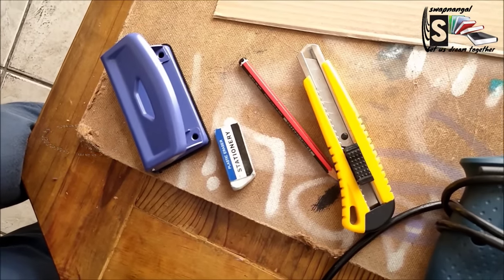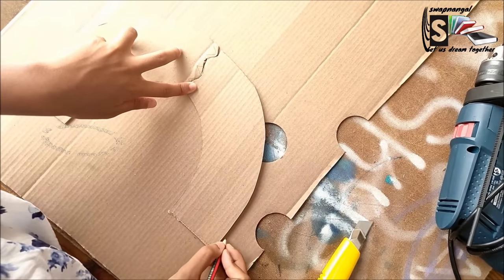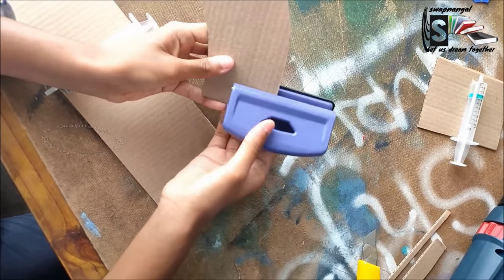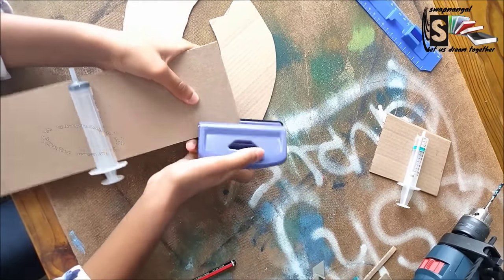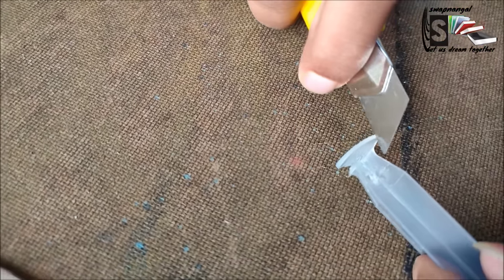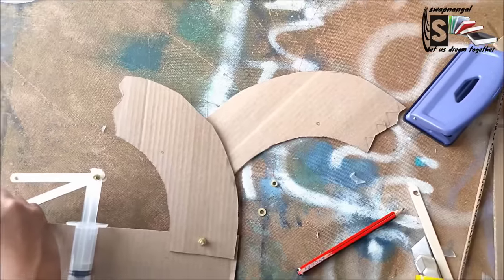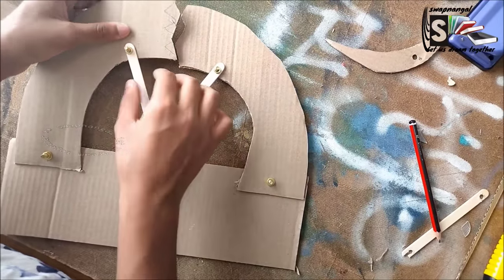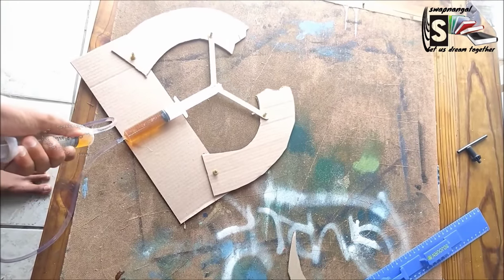Grade 7 Technology Jaws of Life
List of Materials:

Syringes - 2 Nos
Plastic tube - Approximate 1/2 meter
Nuts and Bolts - 5 Nos
Ice Cream Stick - 4 Nos

List of Tools:

Pencil
Eraser
Puncher
Drilling Machine
Drilling Bit
Craft Knife
Gllue Gun

You will now learn how you can use syringes to make things move. This wil help you to design tools that can be used by rescue workers at accident scenes.

When you worked with levers, you learnt the following:

A push can be made stronger or weaker by using a lever. In other words, a lever can give you a mechanical advantage.

A movement can be made smaller or bigger by using a lever.

The direction of movement can be changed by using a lever.

You can also change and control movement by using syringes.